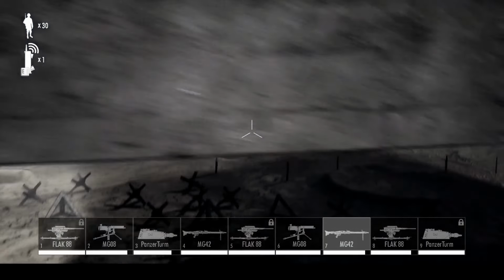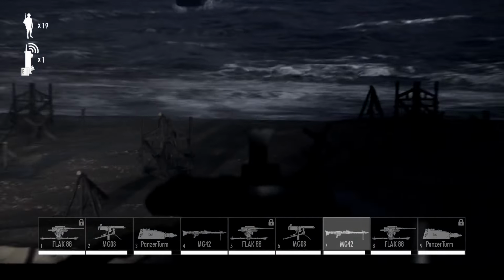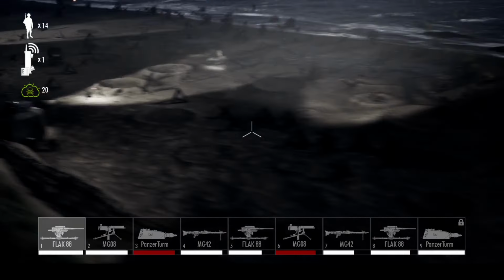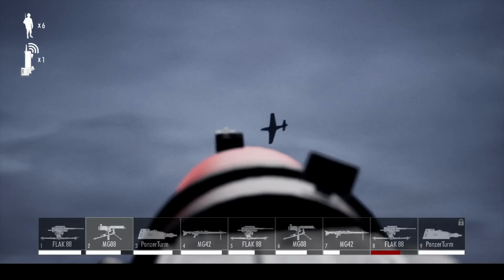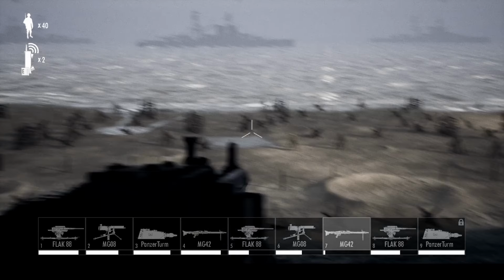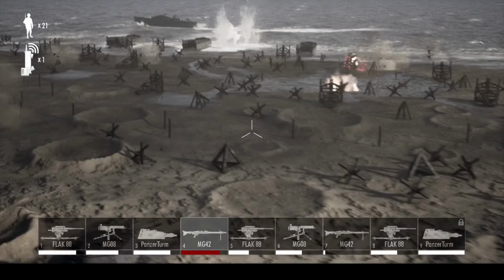DEFEND THE BEACHES FROM THE AMERIKANERS | Beach Invasion 1944 [Feature Friday]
Beach Invasion 1944 is a WWII FPS game where you defend the fortified beach against invading forces who will attack you with troops, tanks, planes and more! Use the iconic WWII weapons such as MG42, Flak88 and Panzers, prepare your defenses with mines, explosives and bonuses!